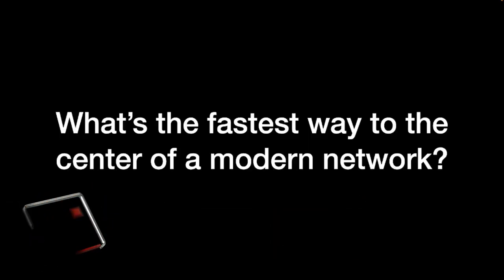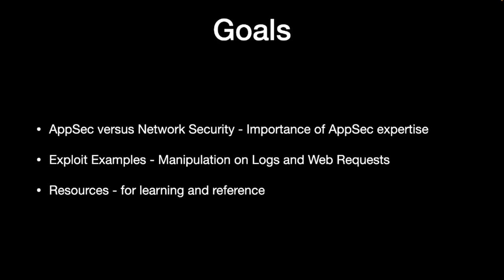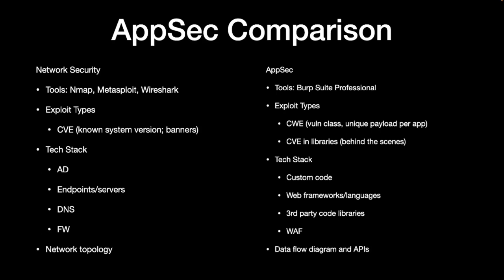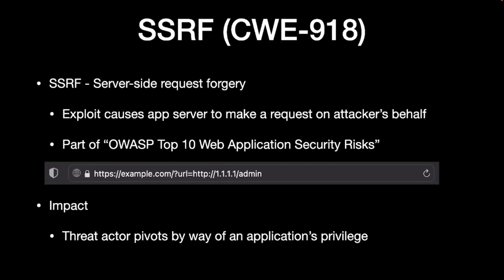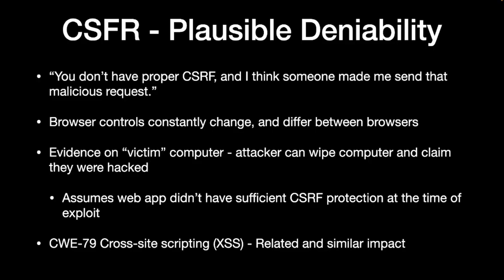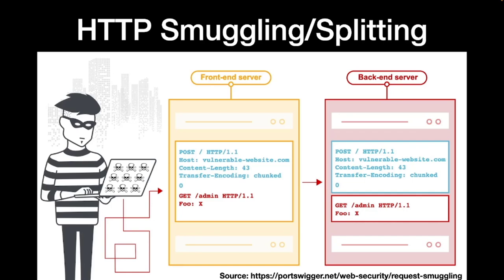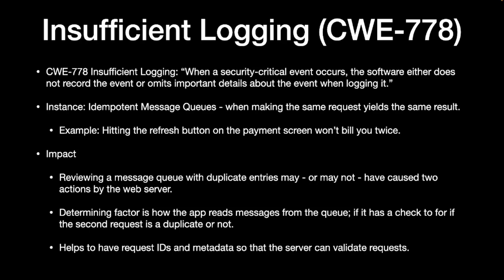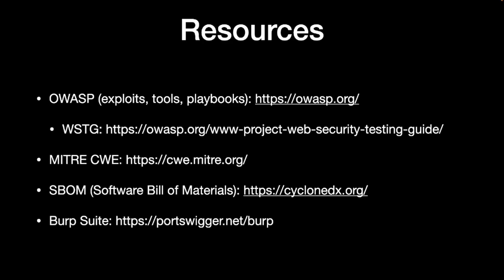Jeremy Polansky - AppSec - CSI Linux Conference 1 2023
Jeremy Polansky talks about AppSec